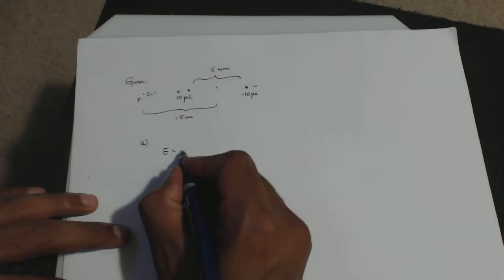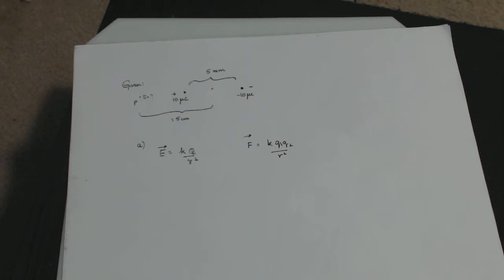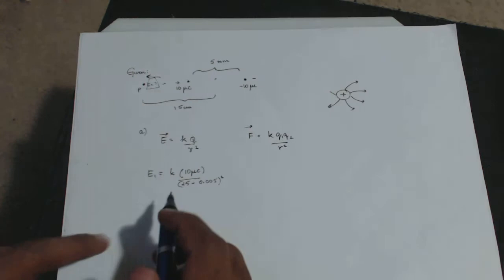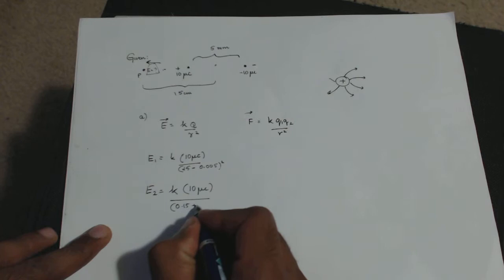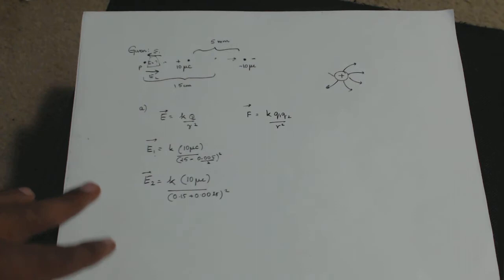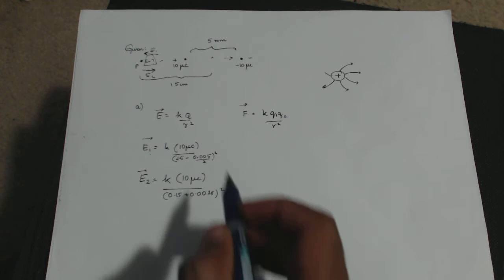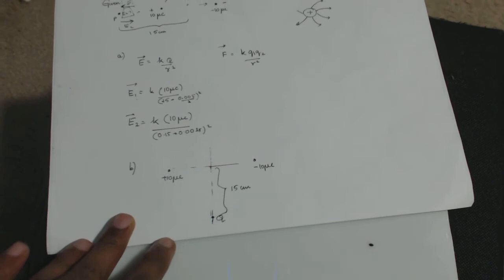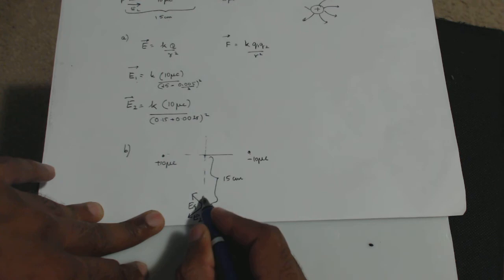Electrostatics: Electric Fields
Two charges + or -10 microC are placed 5.0mm apart. Determine the electric field at
a) a point P on the axis of the dipole 15cm away from its centre O on the side of the positive charge and
b) a point Q, 15cms away from O on a line passing through O and normal to the axis of the dipole.